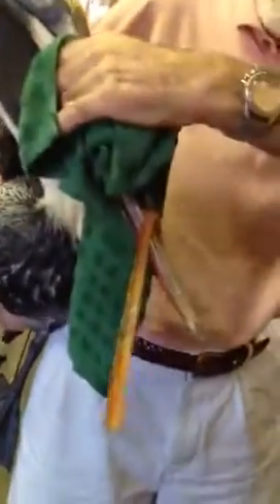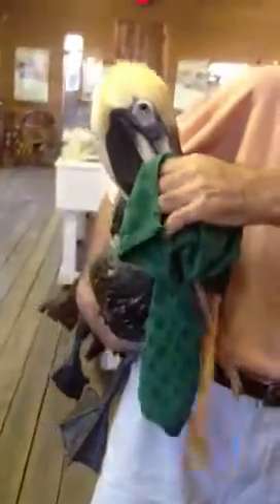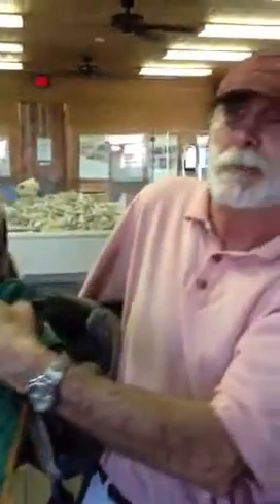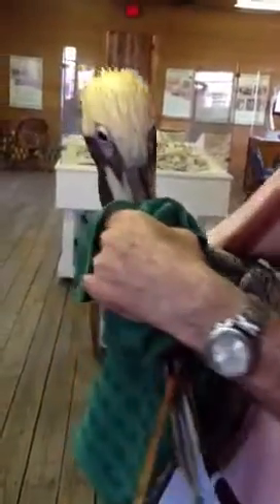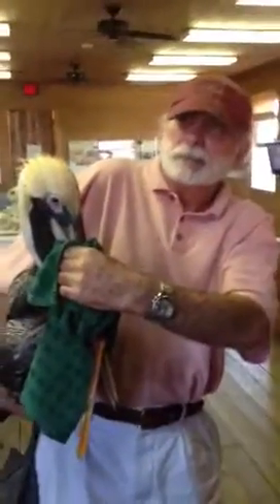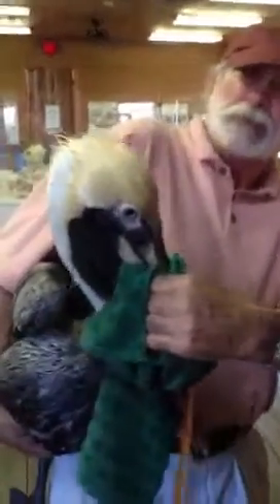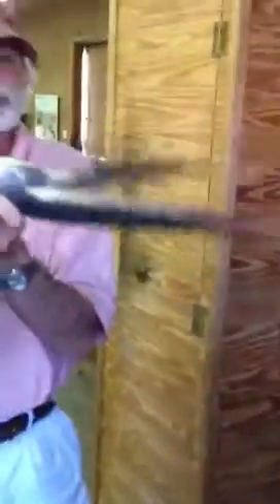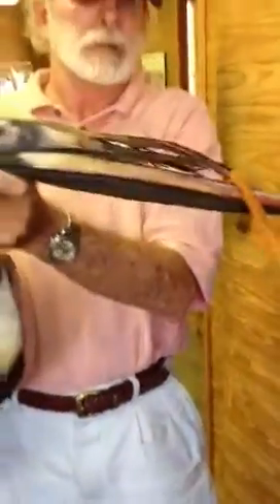Lost Souls Of Paradise Pelican Rescue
Emaciated Key West Pelican Rescue